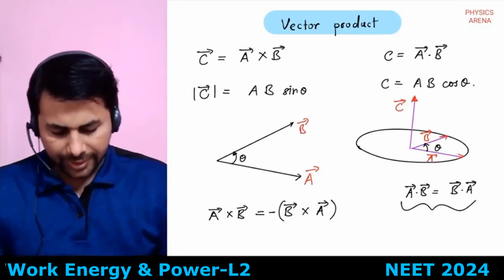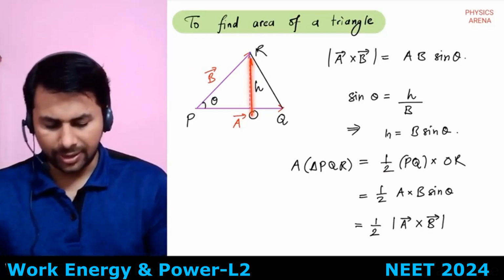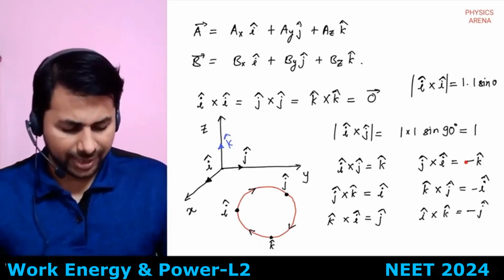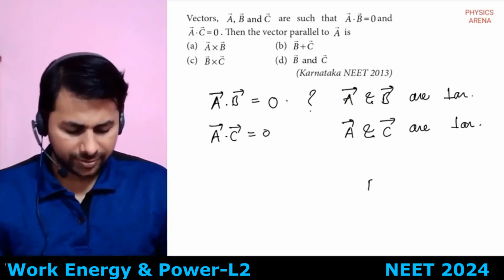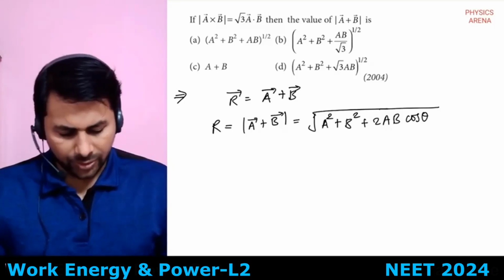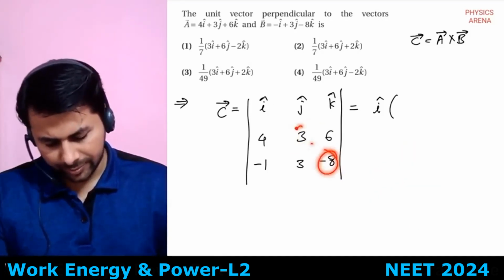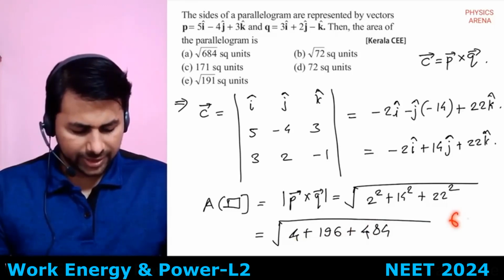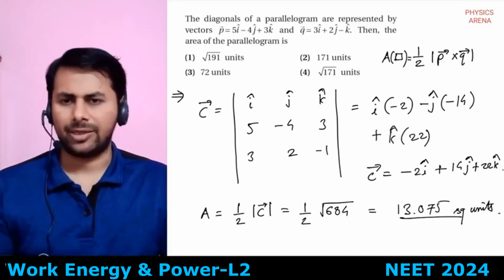NEET Physics Course | Work Energy and Powe L2 - Vector Product of Vectors | NEET 2024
Hi Students, welcome to the NEET Physics Arena's NEET 2024 Physics Course on YouTube. In this lecture start the discussion of the chapter Laws of Motion for the NEET 2024. We discuss the concepts of the Vector Product of Vectors and also solve a lot of previous years NEET multiple choice questions. The new lectures will come 5-days a week from Monday to Friday. The lecture notes will be available on our telegram group.